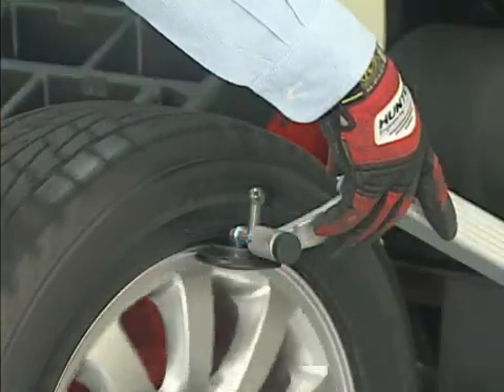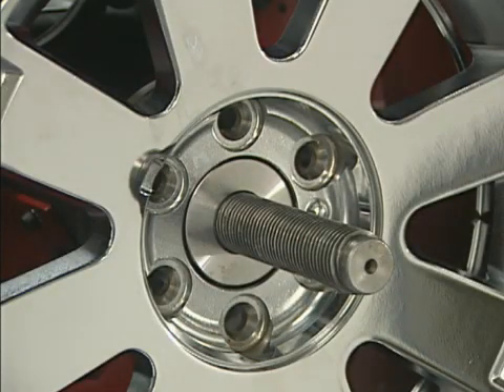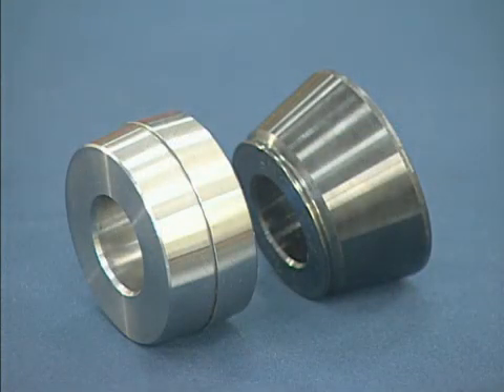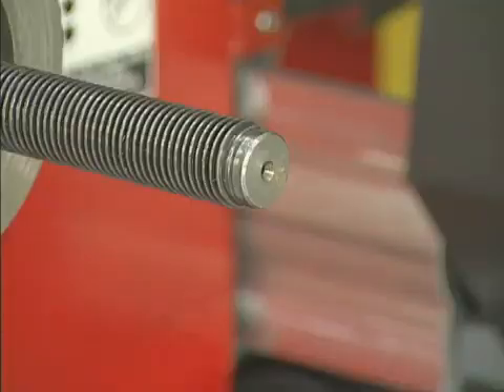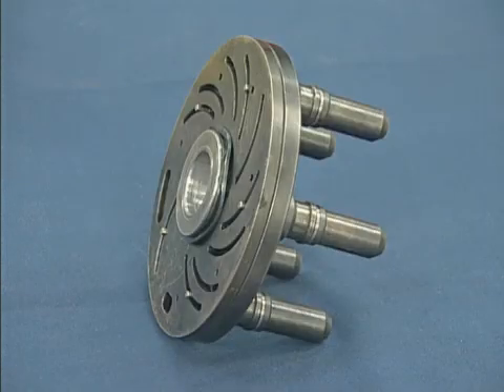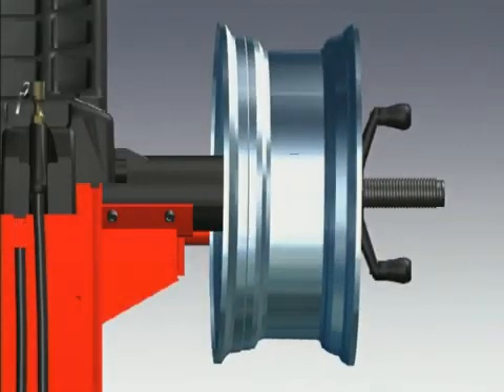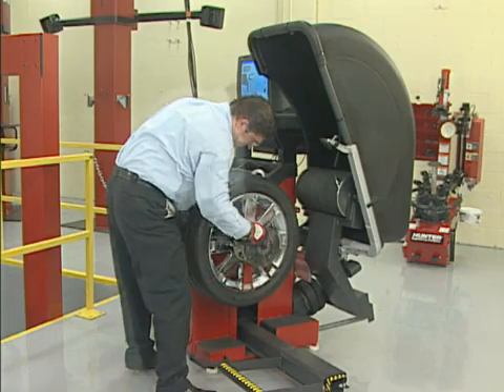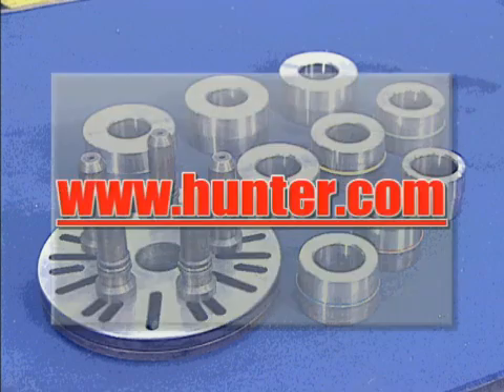Hunter Engineering Company - Flange Plates and Collets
Hunter's flange plate and direct fit collets allow shops to balance and change tires quickly, easily and safely!